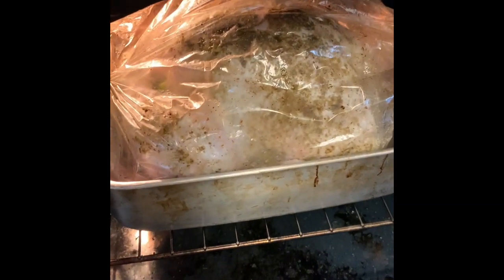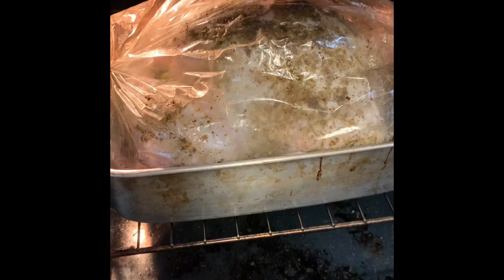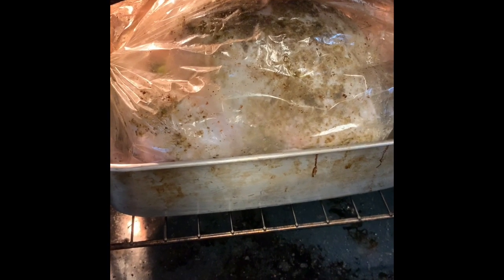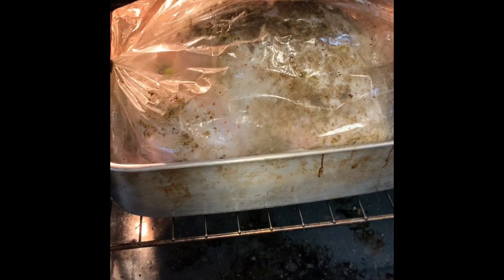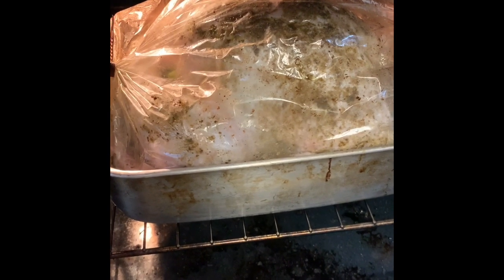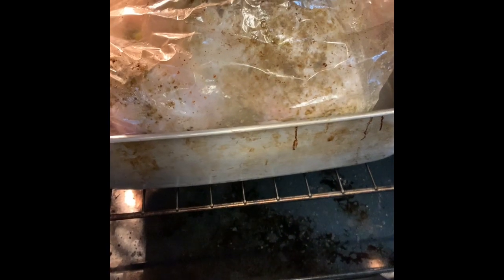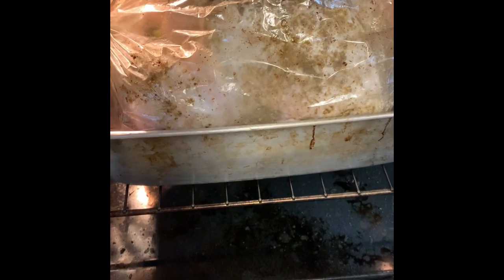Turkey In The Oven